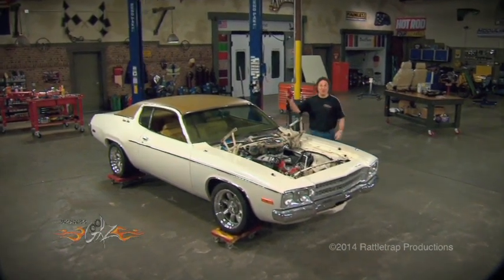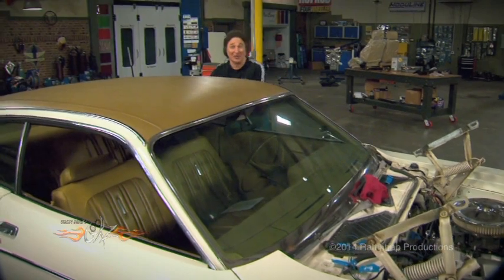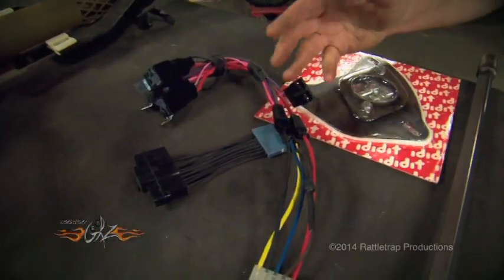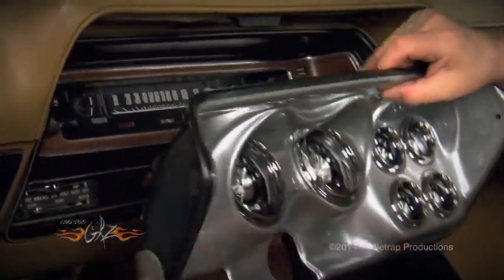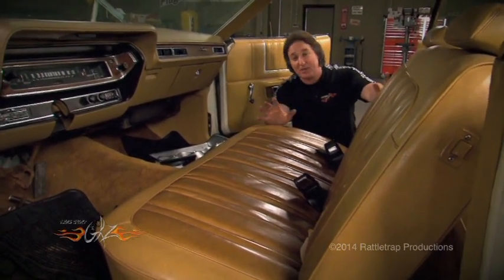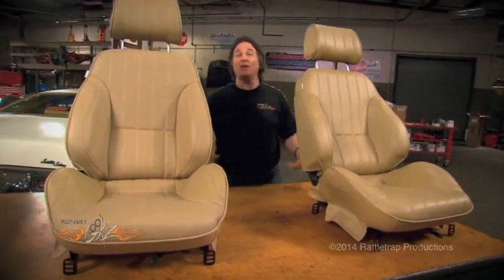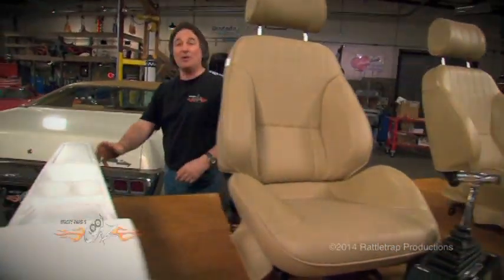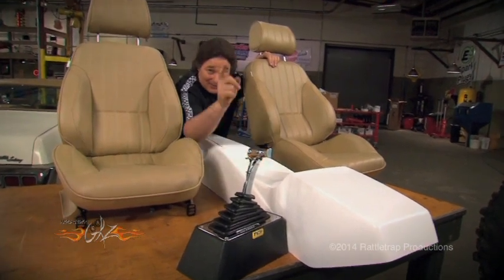Classic Dash Install on "GearZ" TV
Here’s a clip from the “GearZ” TV show with host Stacey David showcasing a Classic Dash panel for a Plymouth Road Runner/Satellite. The show aired November 23, 2014.